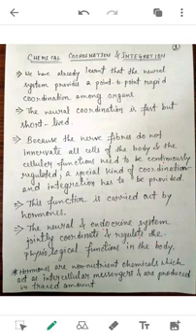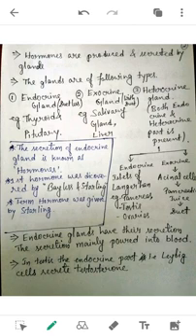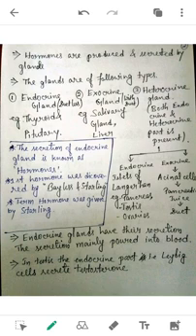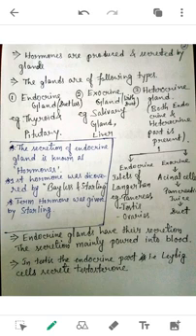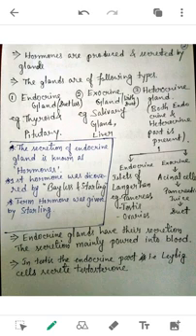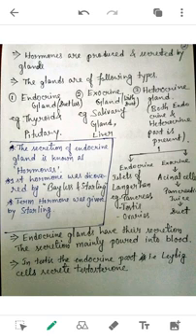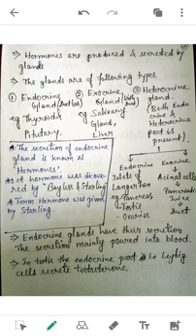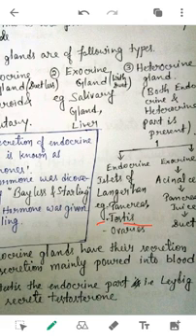Class XI/Chemical control and coordination part -1 by Rakesh Madhu